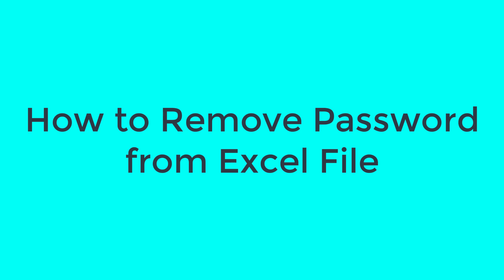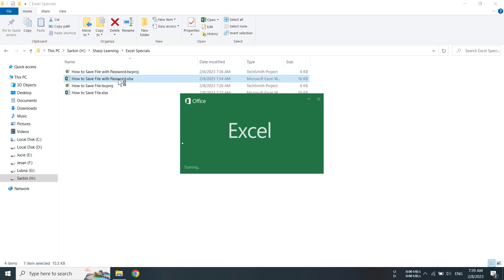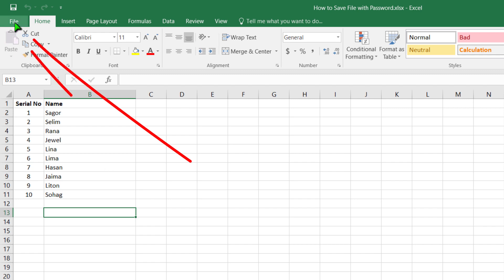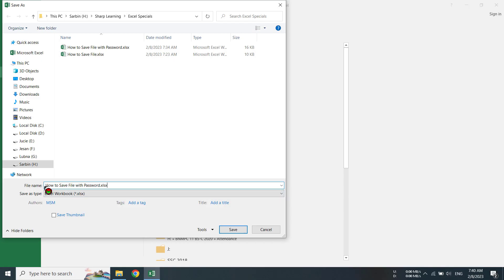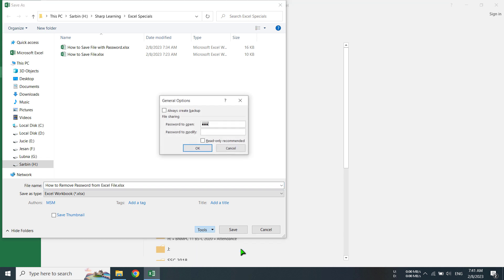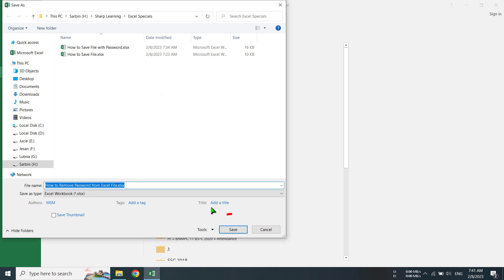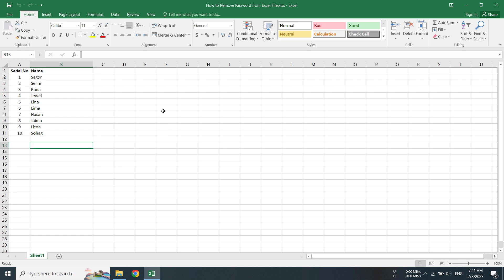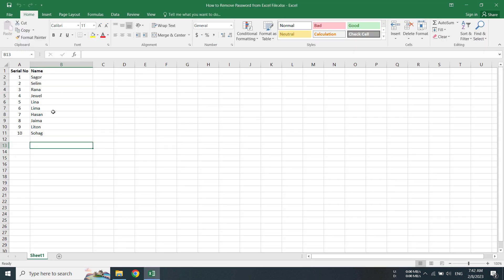How to Remove Password from Excel File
This tutorial shows how to remove password from Excel file. If you face any difficulty or have query, please feel free to write in the comment box.

To watch "How to Make an Audio Player by Using Visual Basic 6.0 in Windows 10"